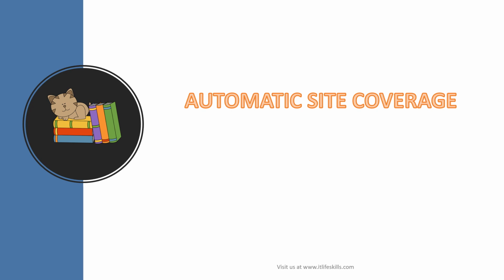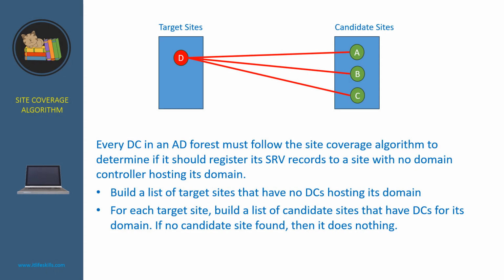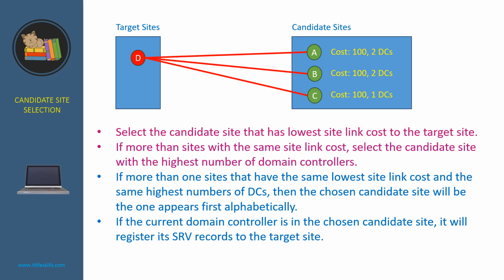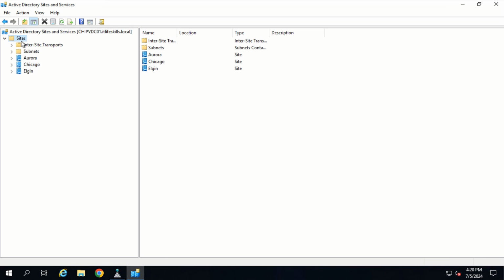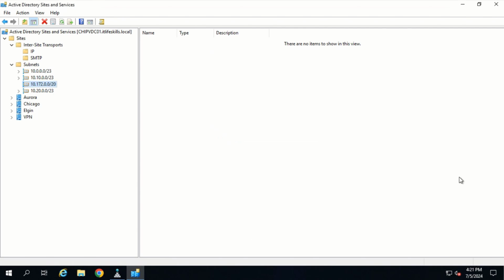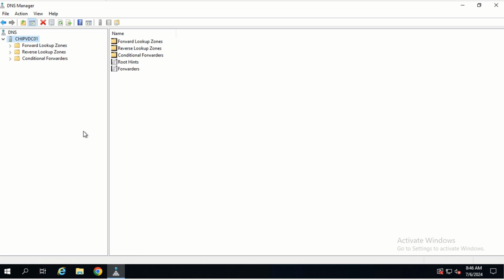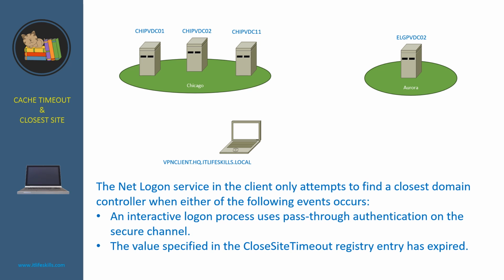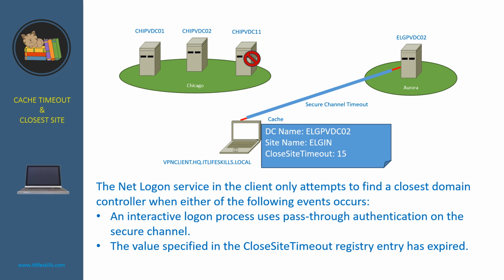4 Automatic Site Coverage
Site Coverage Algorithm
Hand On Lab
Cache Timeout and Closest Site